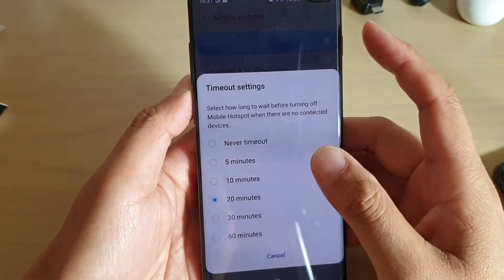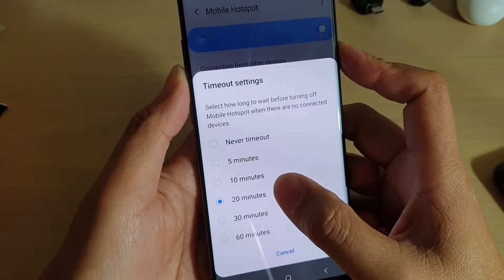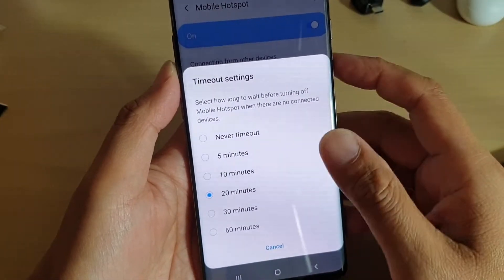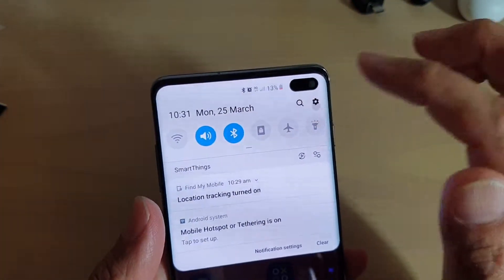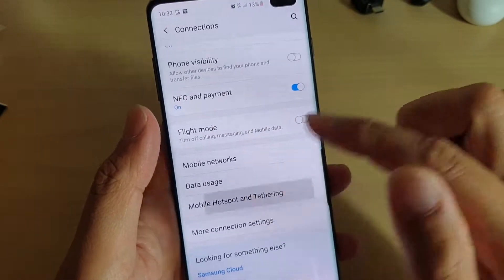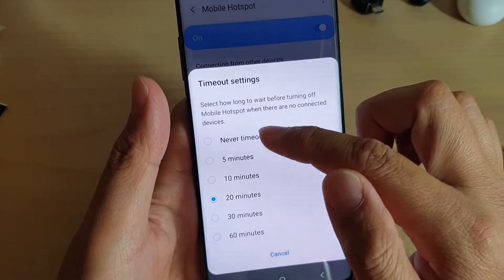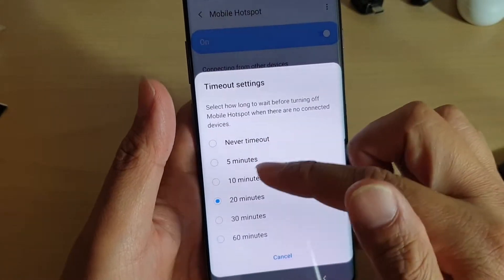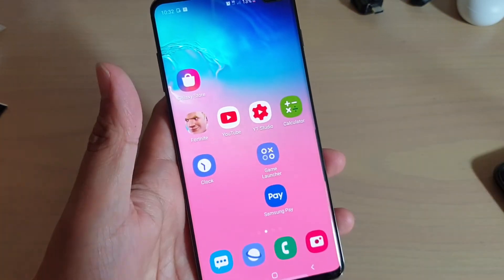Samsung Galaxy S10 / S10+: How to Set Mobile Hotspot Timeout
Learn how you can set mobile hotspot timeout on Samsung Galaxy S10 / S10+ / S10e.